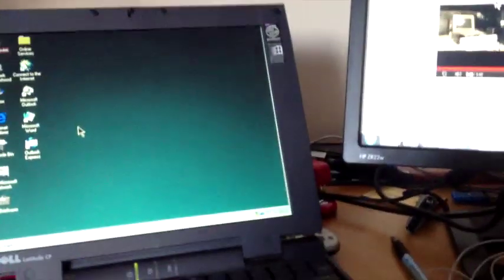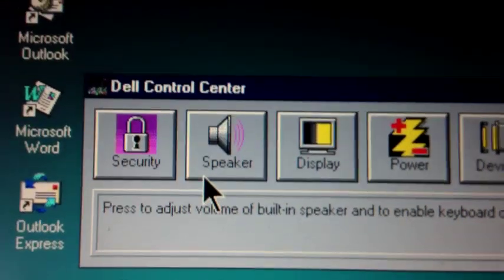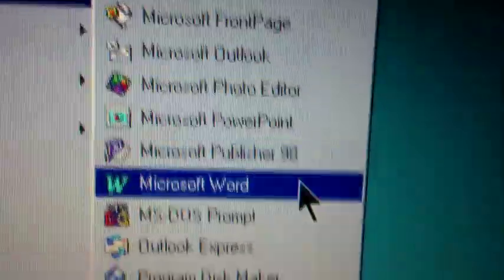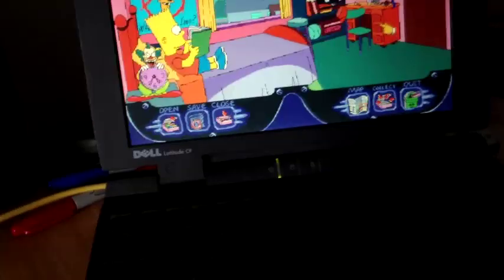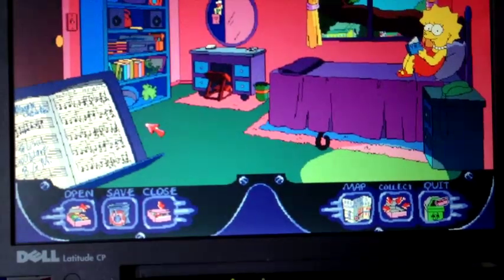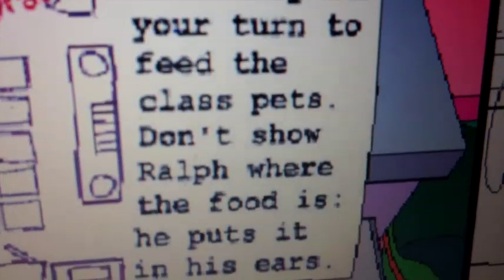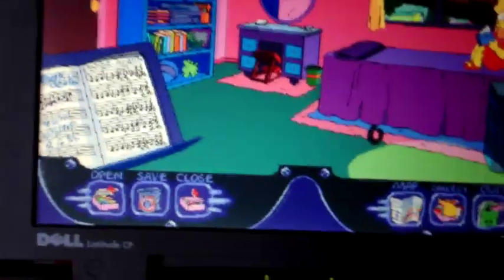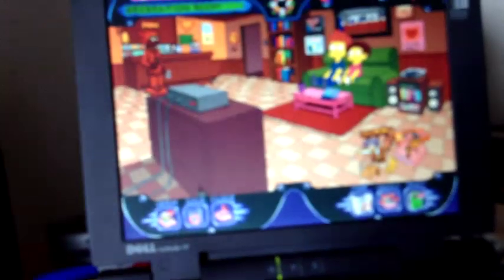Dell Latitude CP Update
Here I update you on the Dell Latitude CP and show off what I've done with it